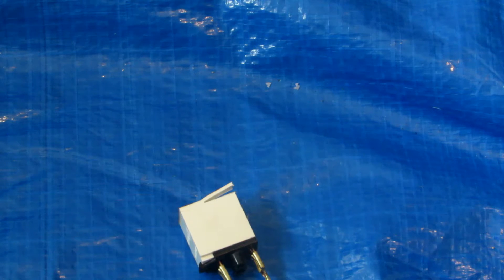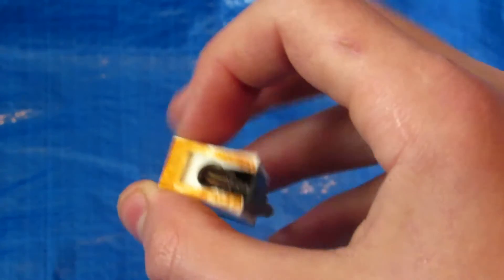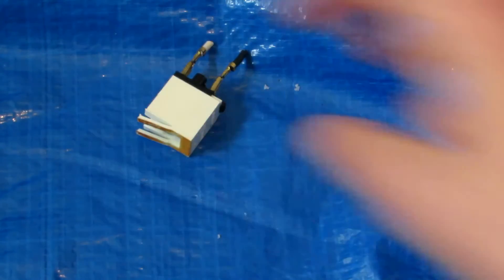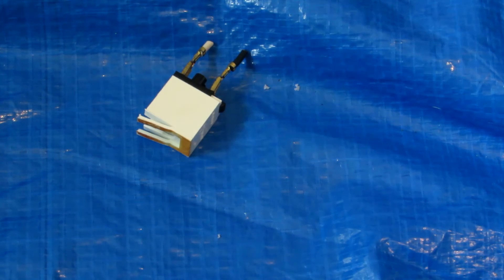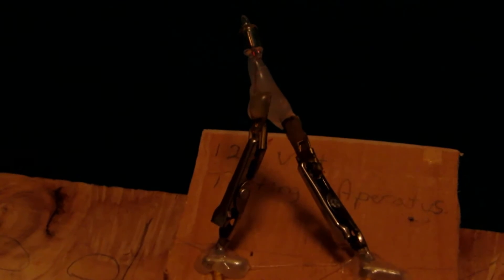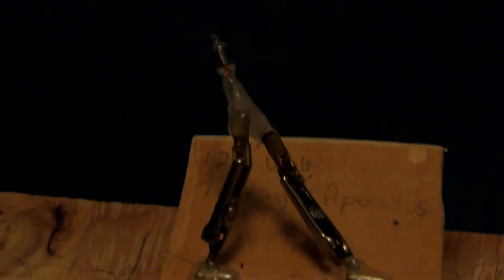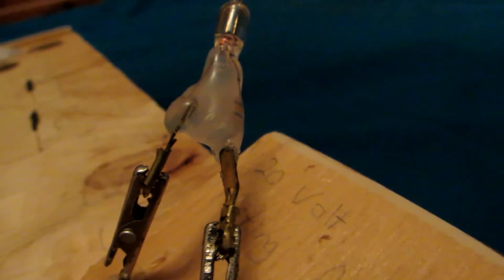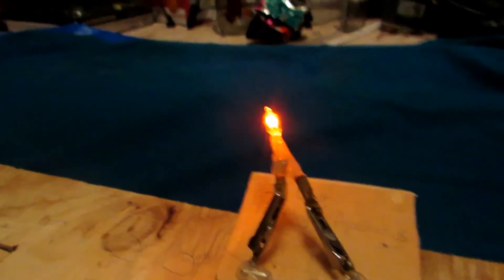Neon from Indicator Lights (Household Materials)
Here I demonstrate how to obtain neon gas from old indicator lights.